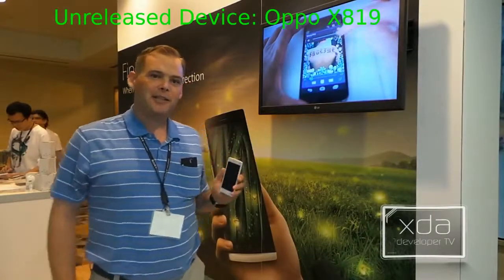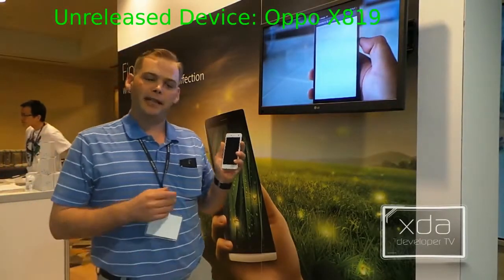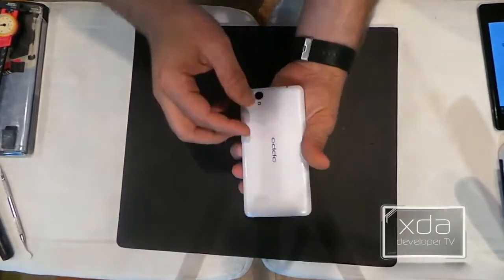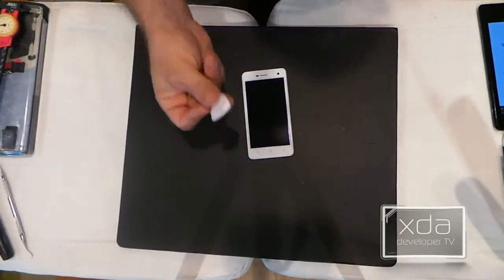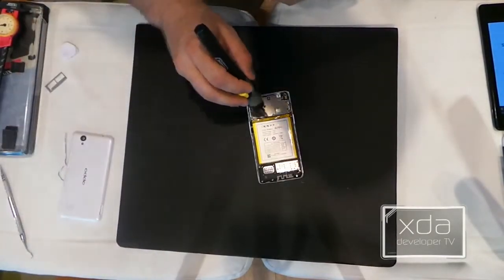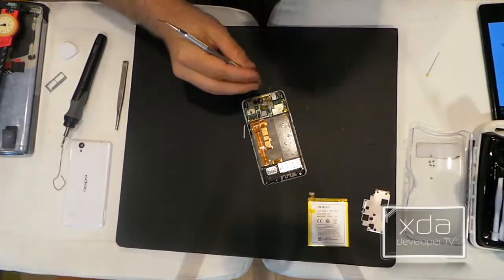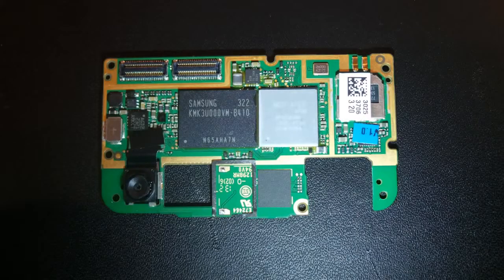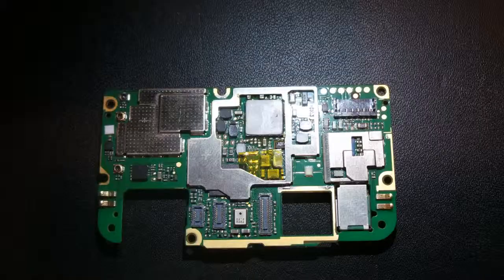Oppo Find 5 Unboxed the XDA Way